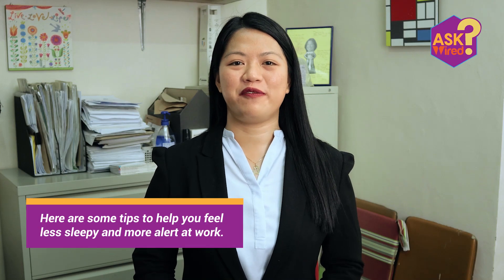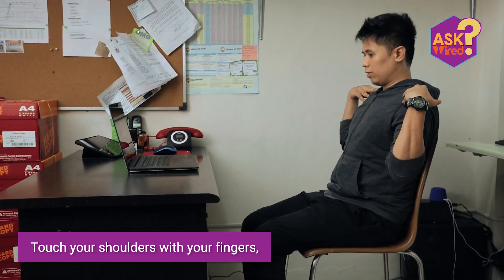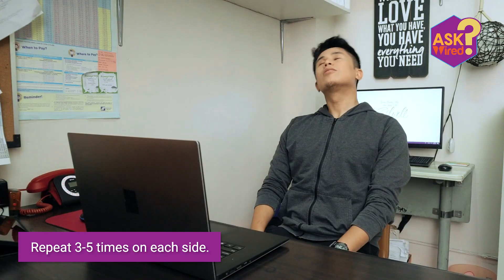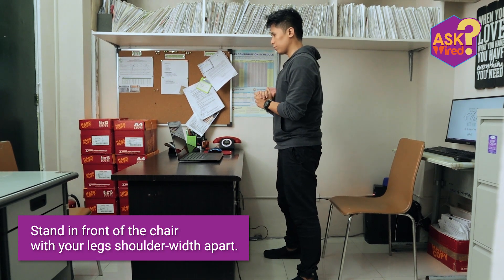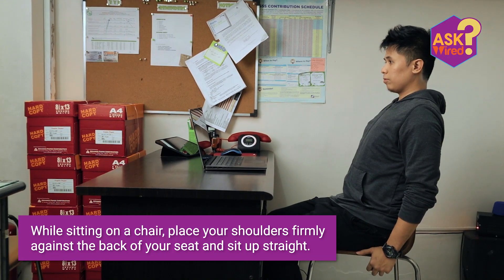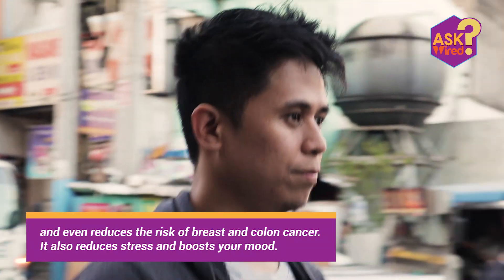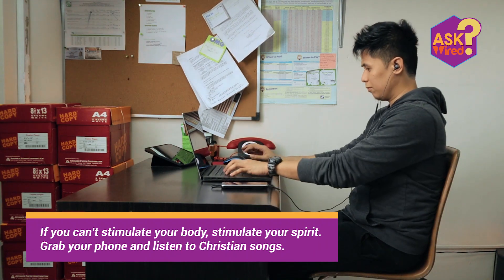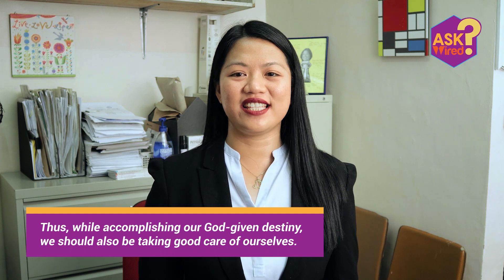Ask WIRED: Basic Exercises and Tips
For more updates and happenings,

Tune in to Word at Work at DZBR 531 AM Bible Radio:
Fridays, 3PM
Saturdays, 10 AM
Sundays, 11 PM
Tuesdays, 4 AM (online replay)